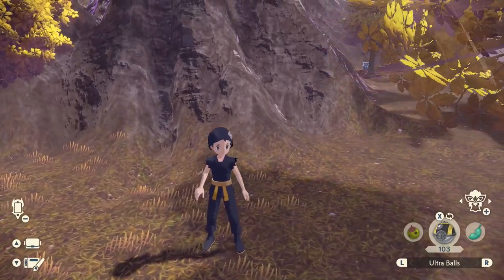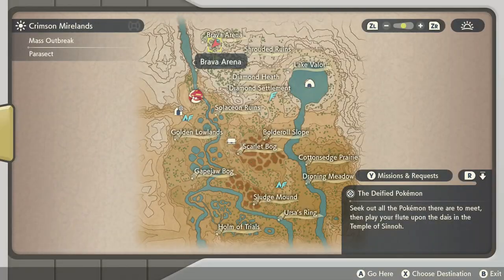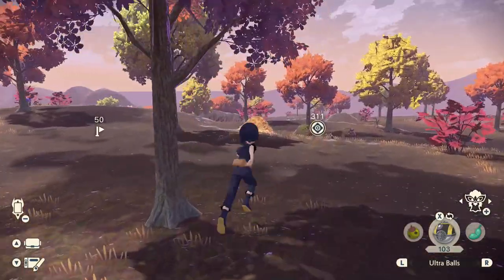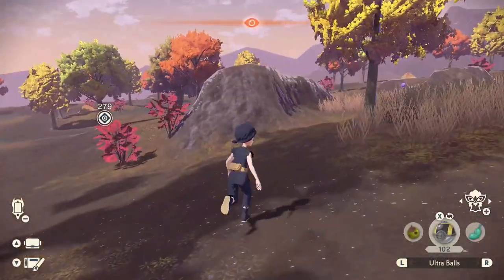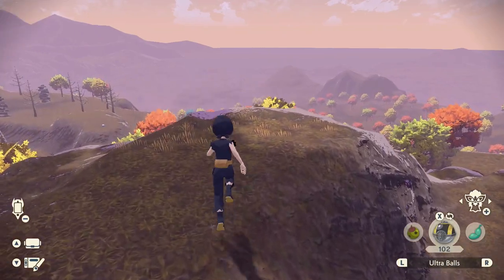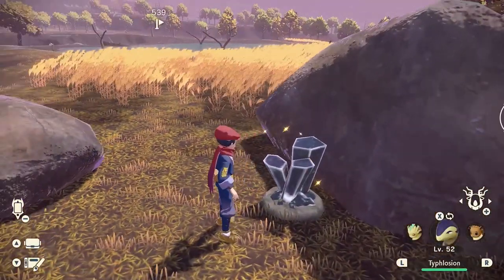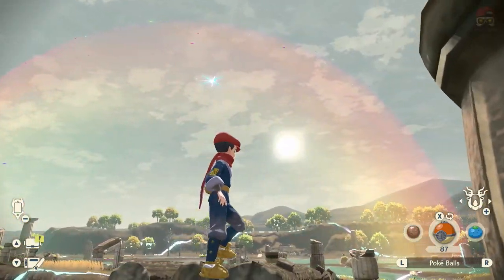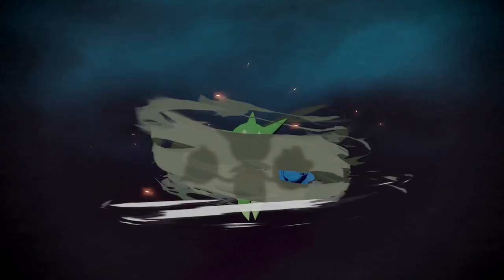How to Find Roselia & Evolve It Into Roserade in Pokemon Legends Arceus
In this video I'll show you where to find Roselia, how to get a Shiny Stone, and how to evolve Roselia into Roserade in Pokemon Legends Arceus.

128GB SD CARD

0:00 How To Find Roselia
1:09 How To Get A Shiny Stone
1:49 How To Evolve Roselia into Roserade